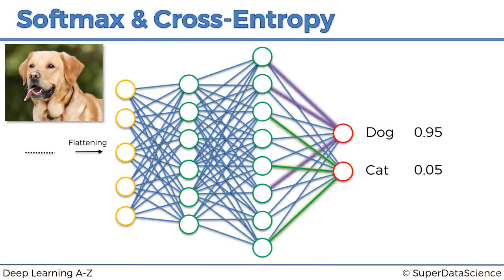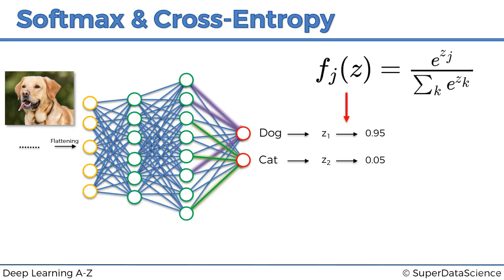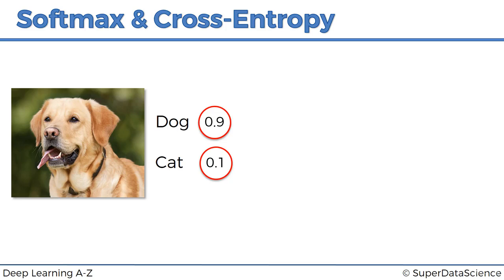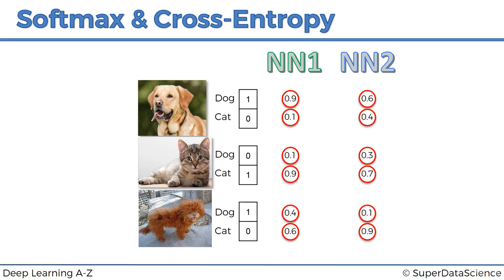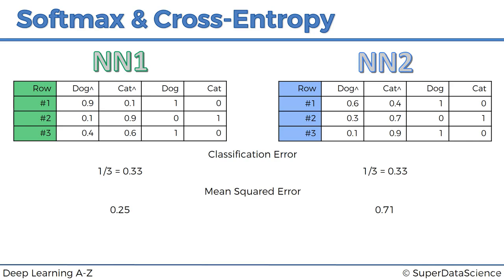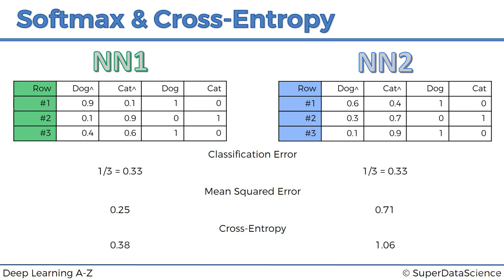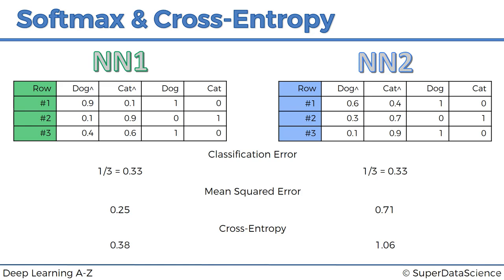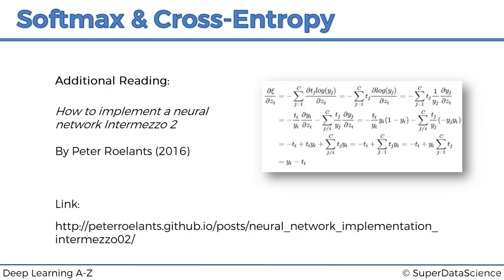Softmax & Cross Entropy